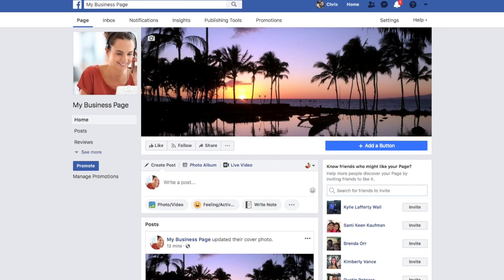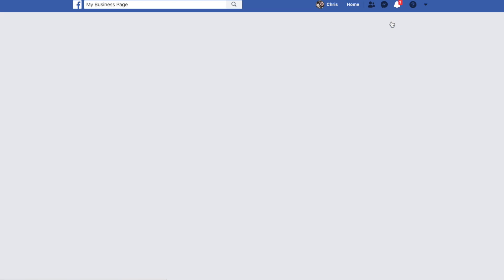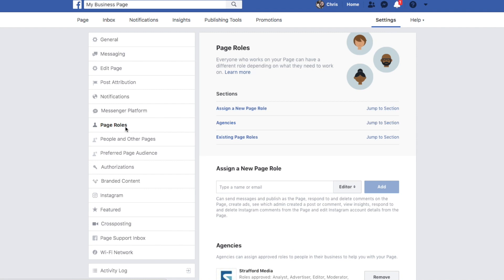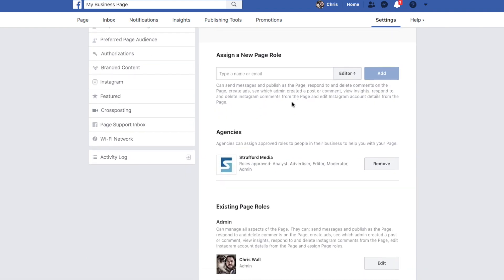Facebook Agency Access Approval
Here's how to approve Strafford Media's request to access your business facebook page.